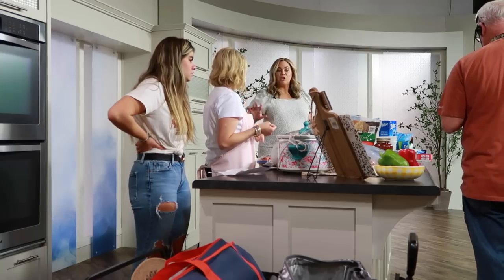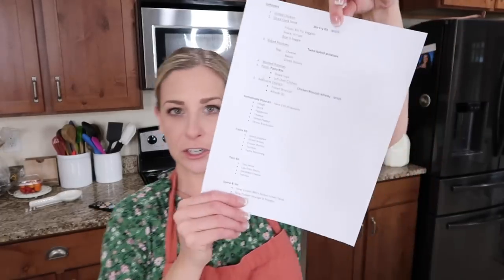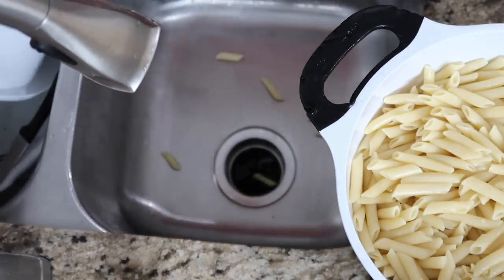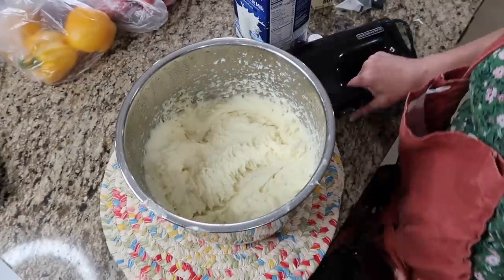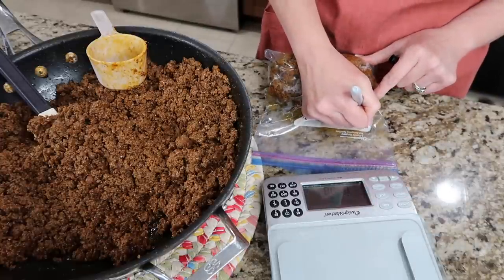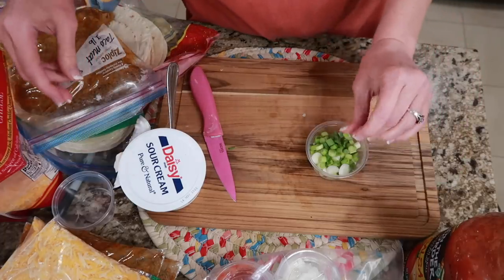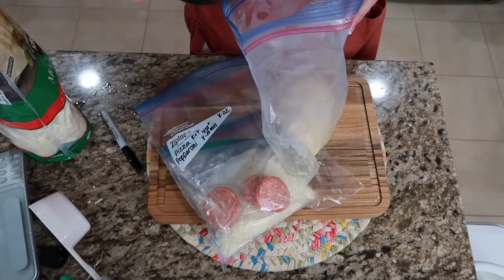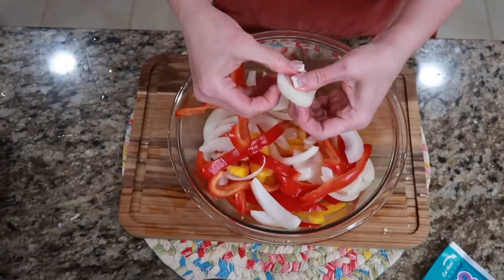Freezer Meal Kits, Too Many Options! Trying To Keep It Simple!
Freezer Meal kits for the win! Sometimes having too many options can overwhelm us. Keep it simple when it comes to your extensive freezer meal sessions.